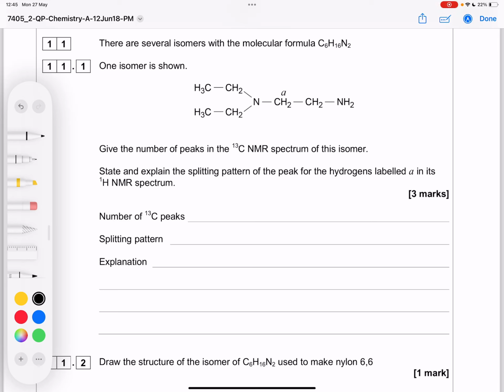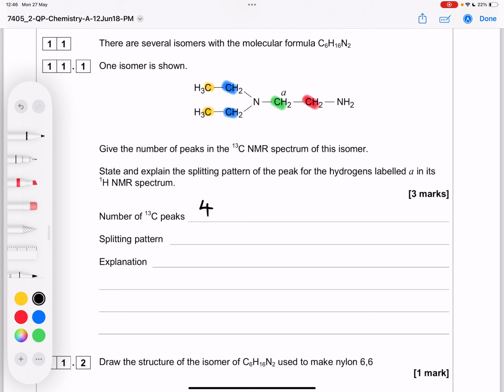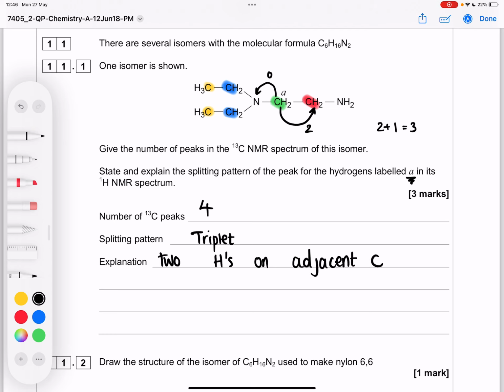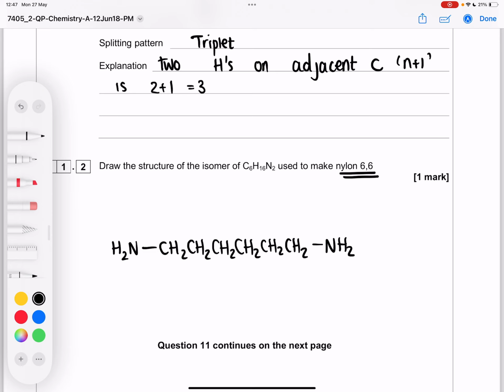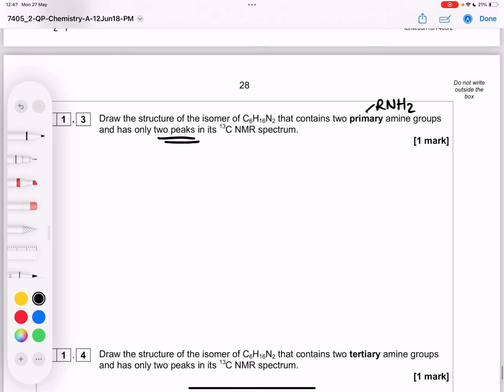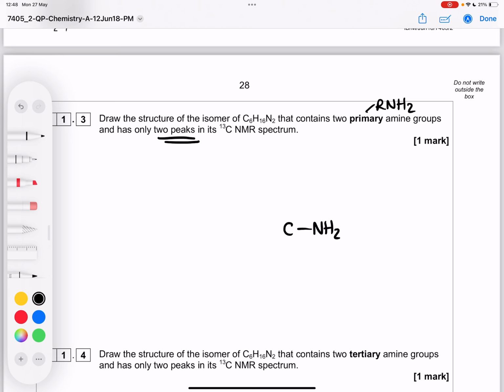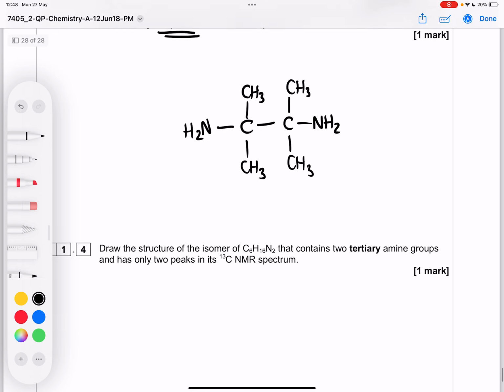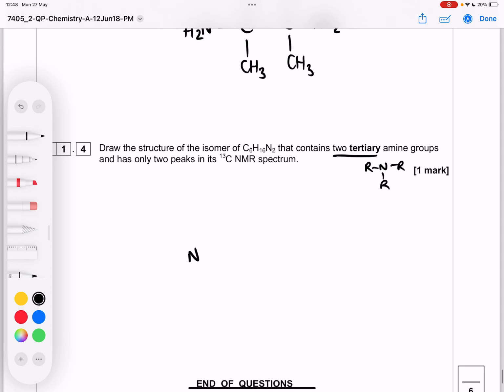2018 7405/2 Question 11